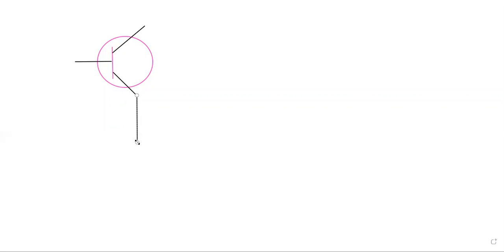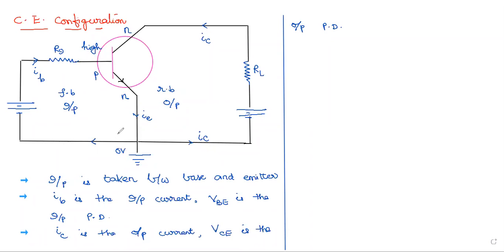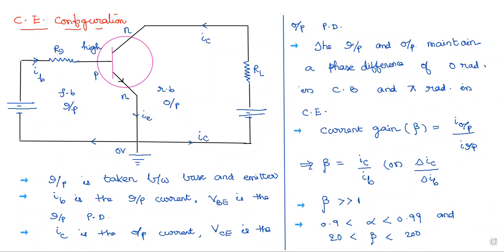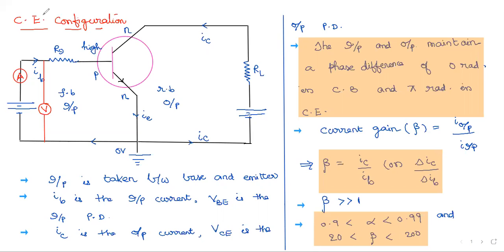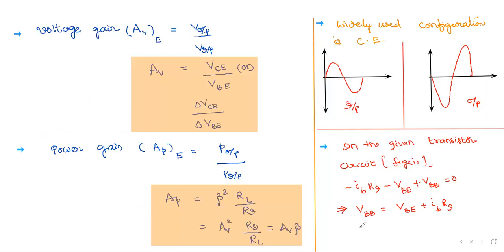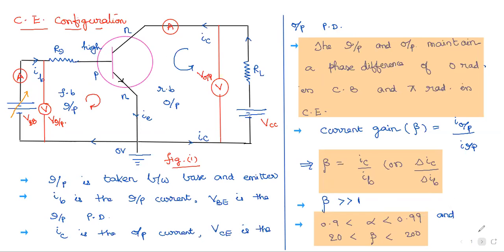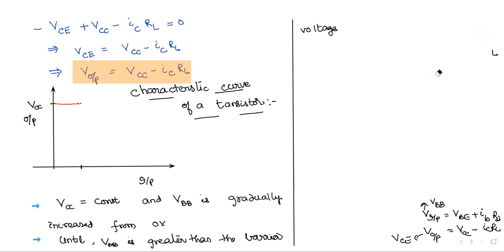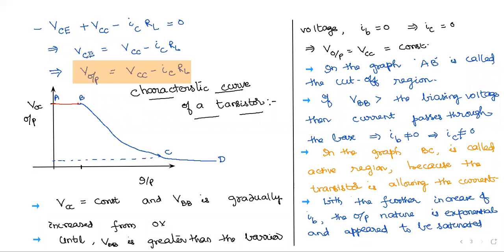SEMICONDUCTORS 14 06 01 21